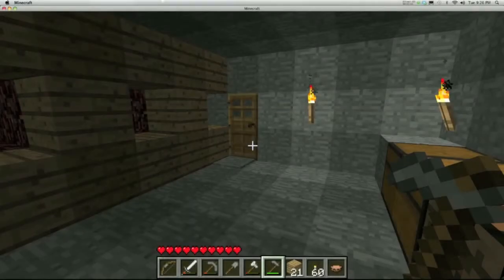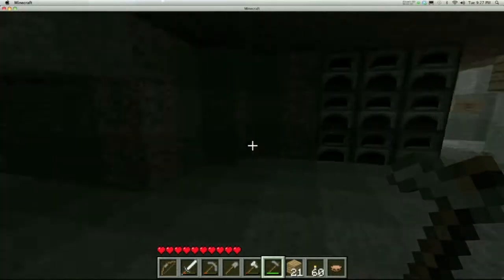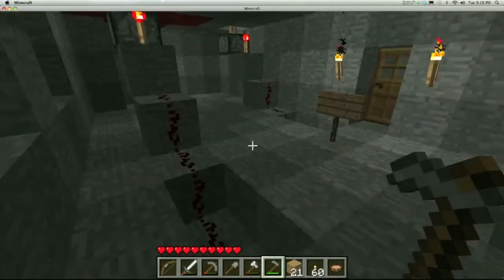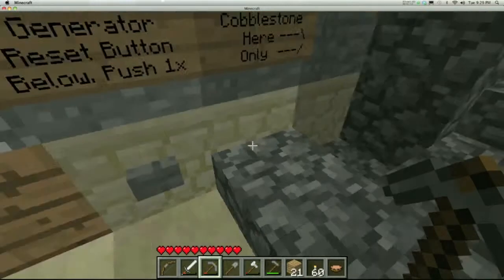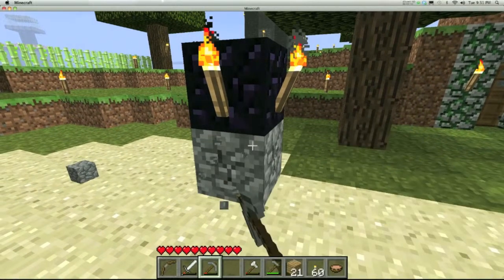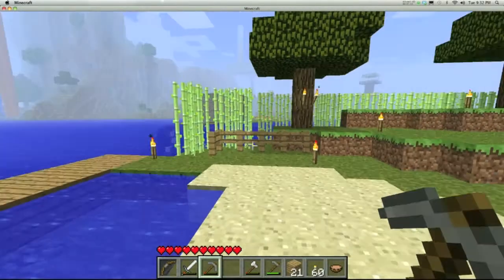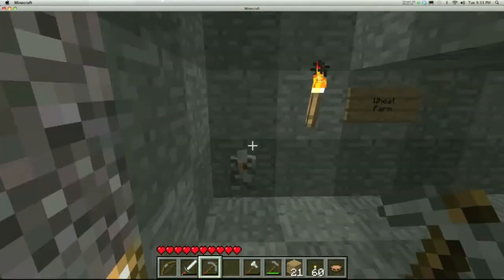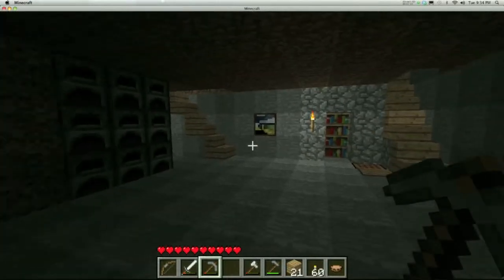Minecraft Quests 24 - My Fancy Fancy Base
Ok - it's not THAT fancy, but in this episode I show off the revisions I made to my base since the first time I showed it to you. Intro music is from "Imaginary Trouble" by Cordelia's Dad.